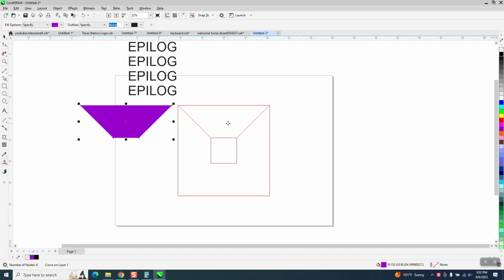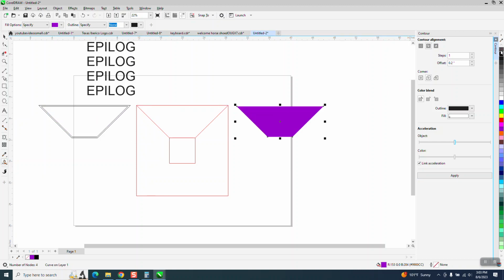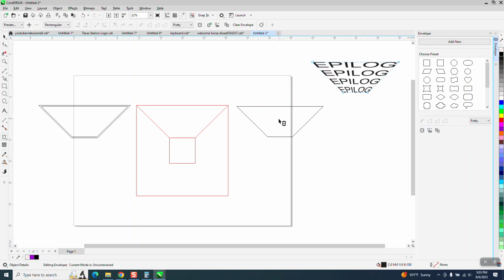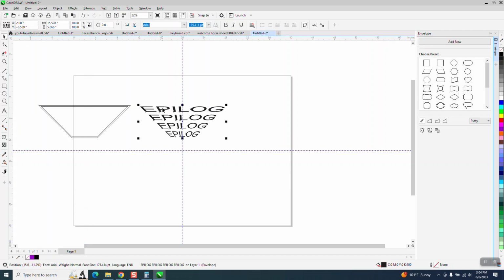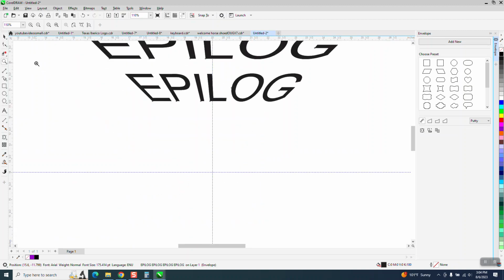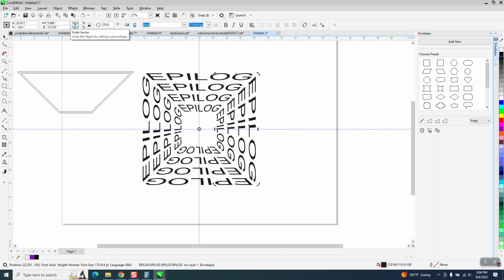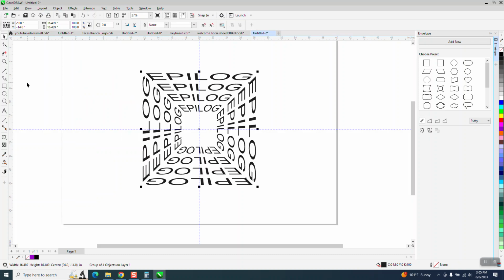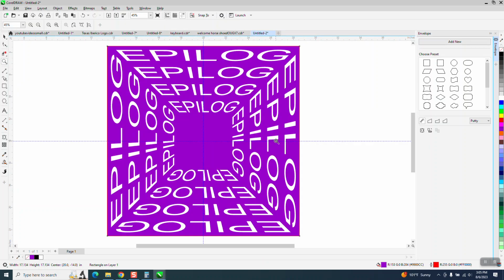CorelDraw Tips & Tricks WHAT Should I Call this PART 3